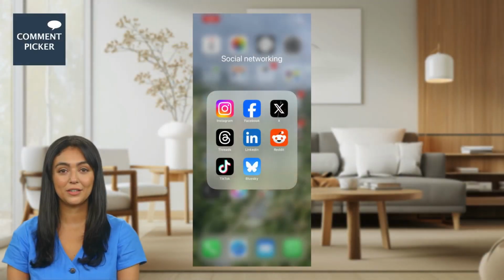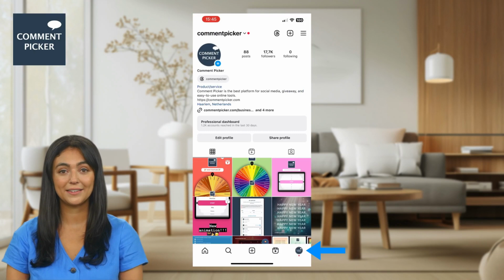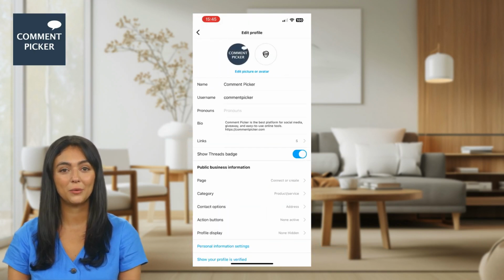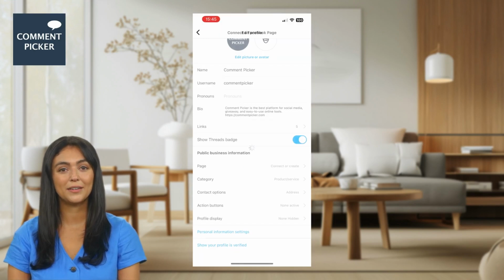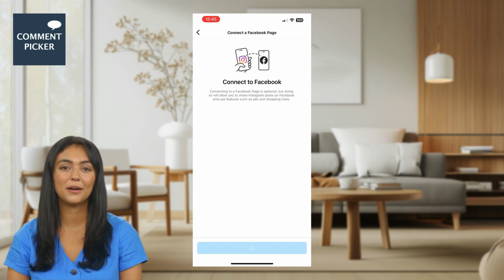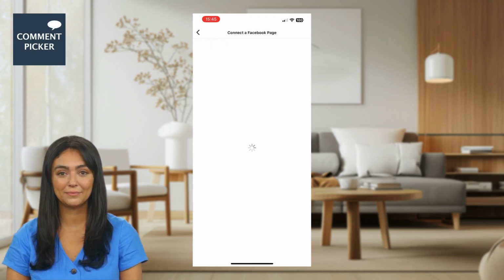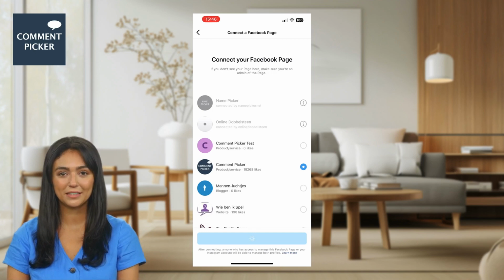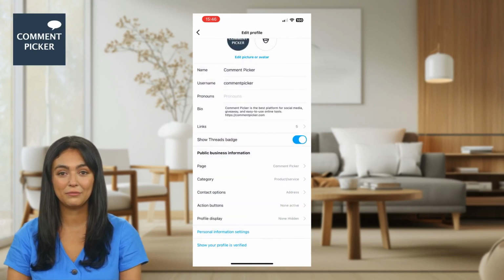How to Connect your Instagram Account to a Facebook Page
In this video, we'll explain you how to connect your Instagram to one of your Facebook pages or how to create and link a new Facebook business page to your Instagram business or creator account.

Chapters
00:00 Intro
00:27 Link Instagram to Facebook Page
01:22 Create and connect new Facebook Page
01:46 Questions

Questions?
Your feedback is valuable for our next tutorials, so let us know what you think!